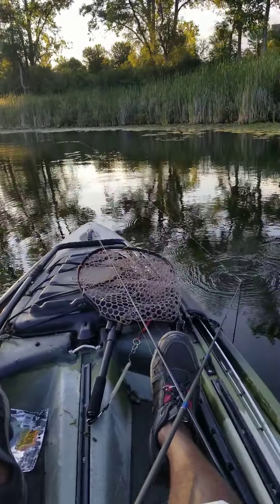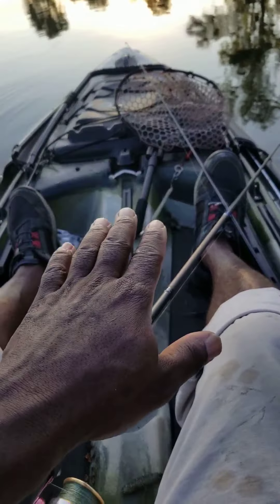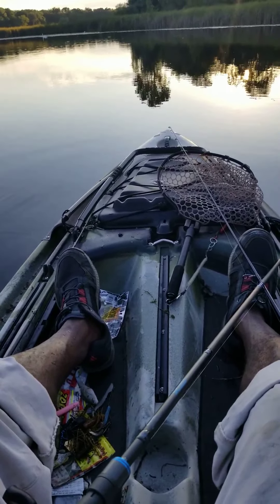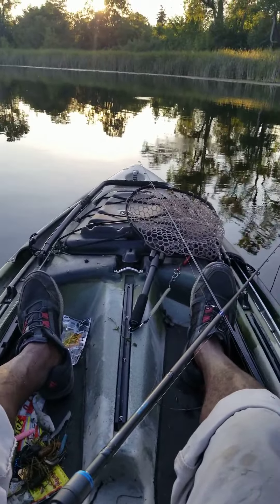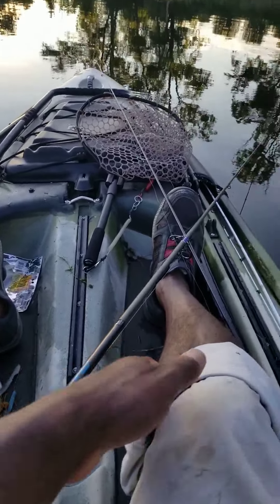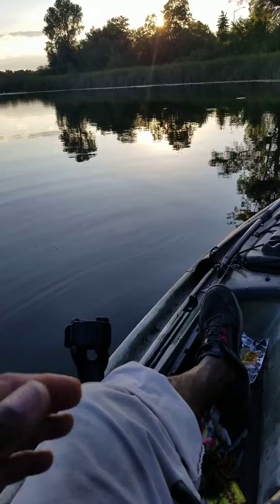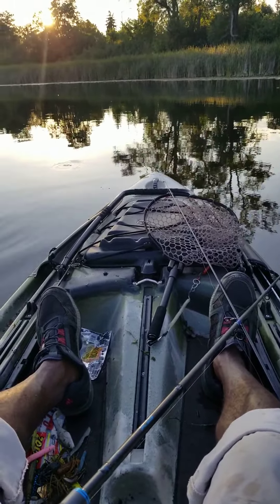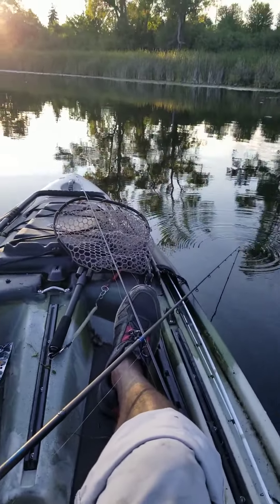Why I still use my Jackson Kayak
Why, I sometimes using my old Jackson Big Rig kayak over My Native Titans'